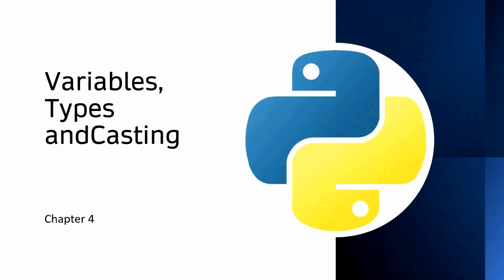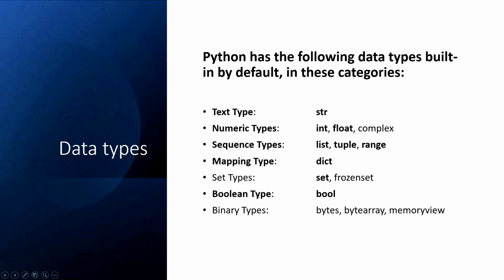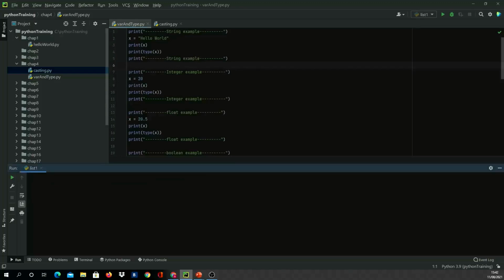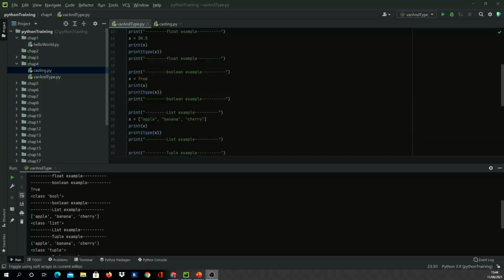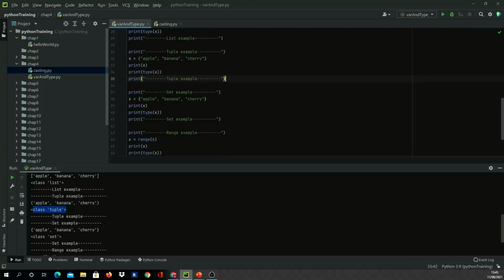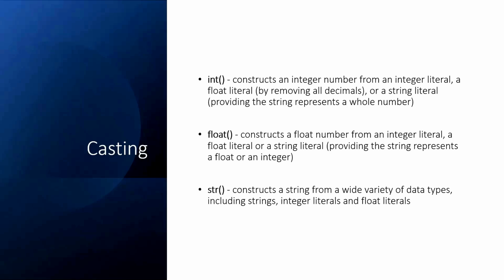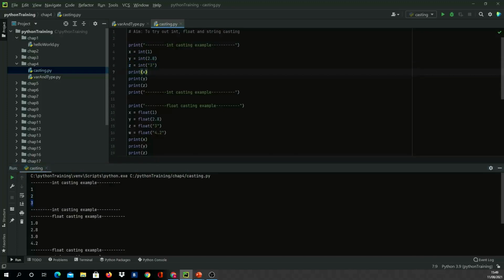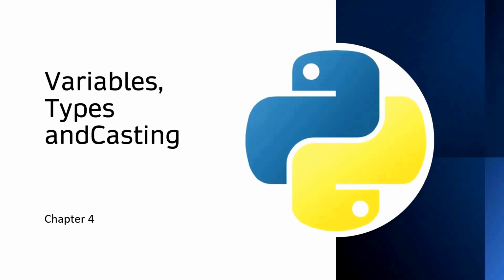Introduction to Variable And Type in Python(Chap4)